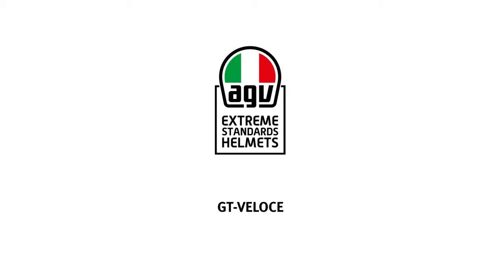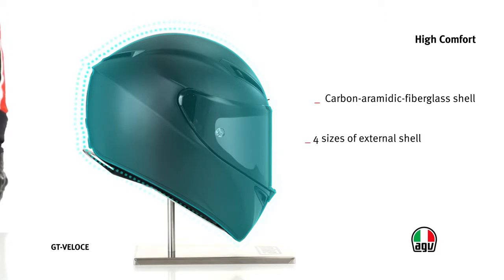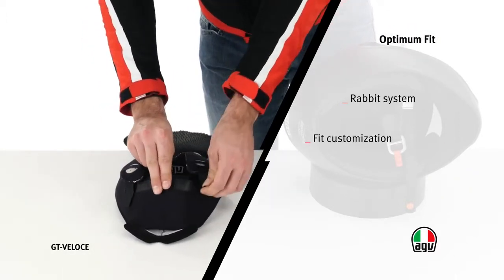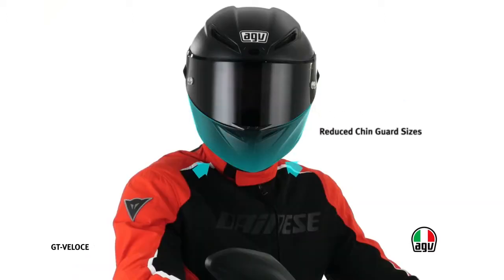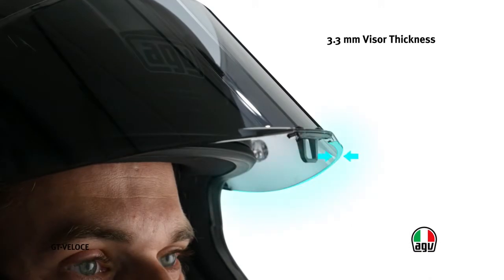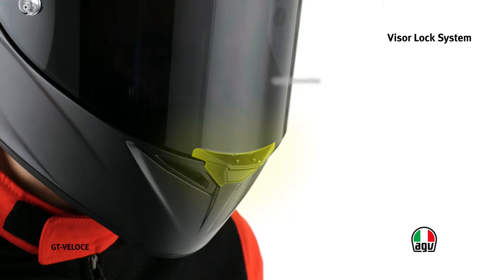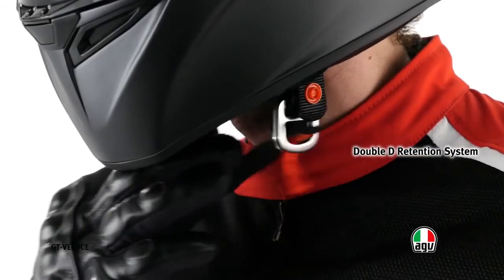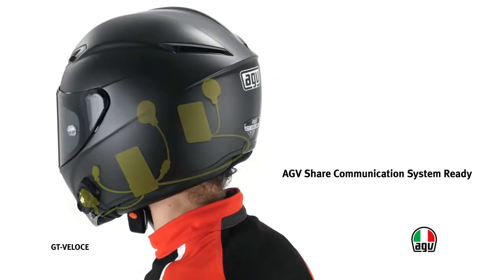AGV GT Veloce 1